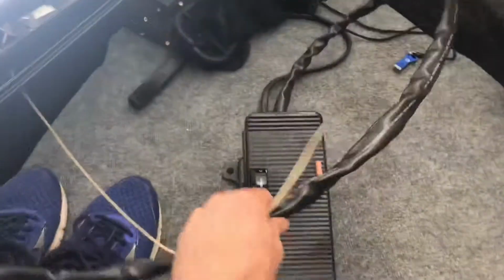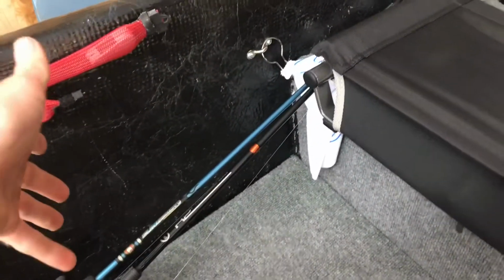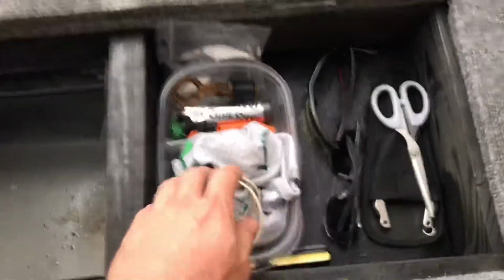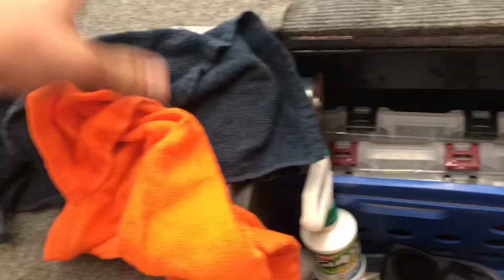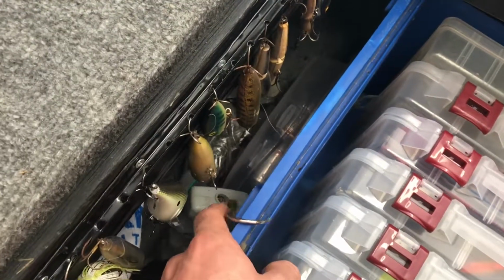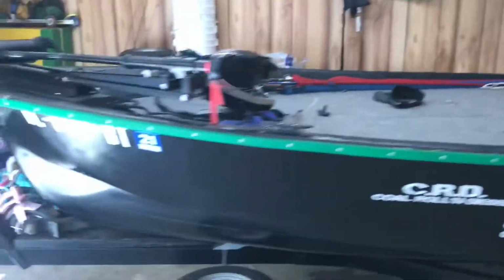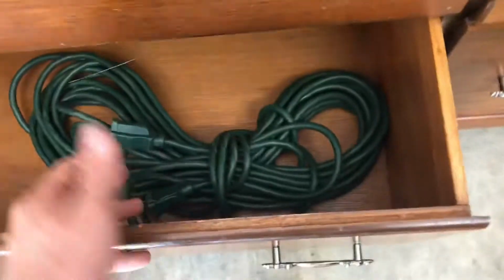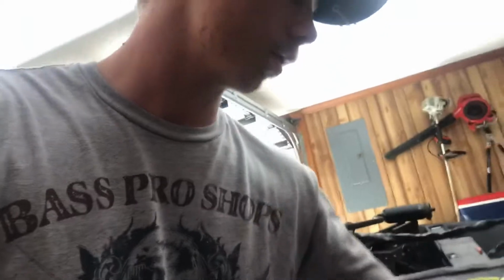My set up for fishing!!